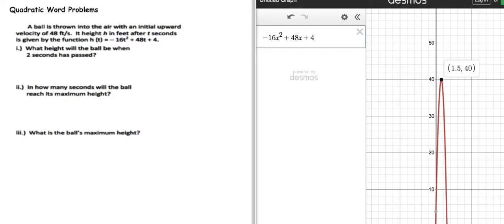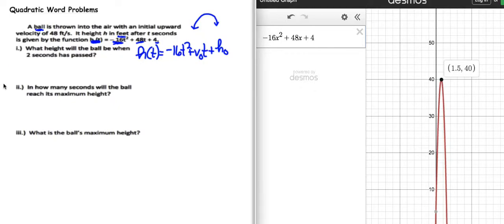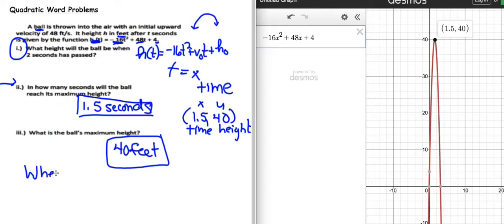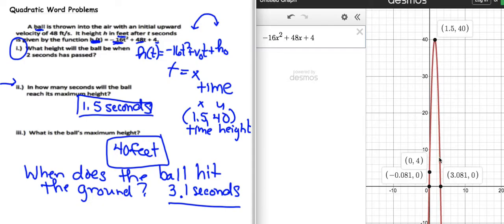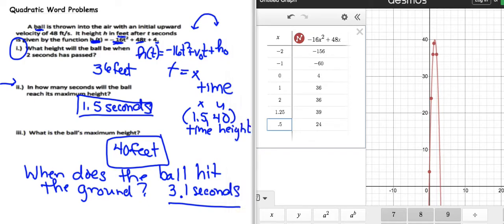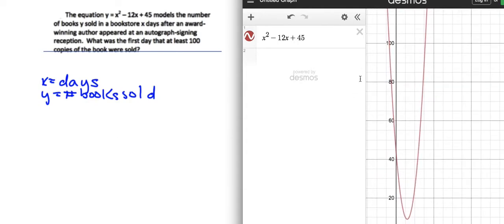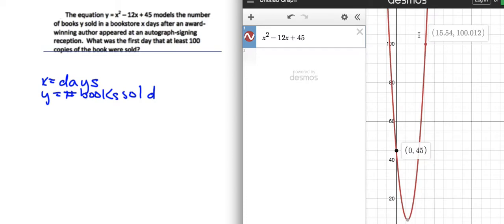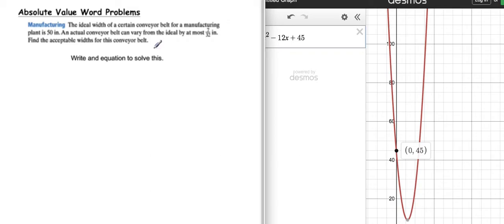Math 3 Quadratic Word Problems